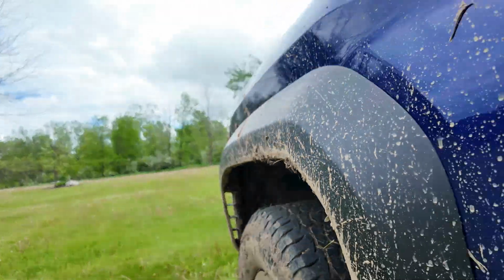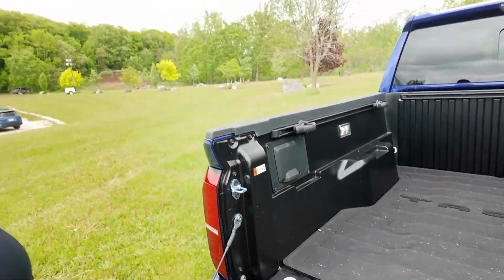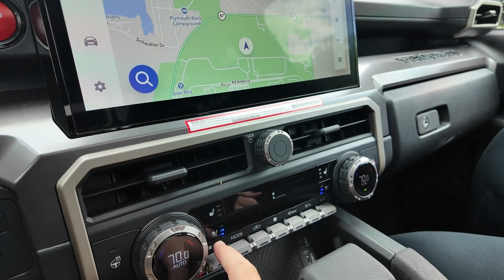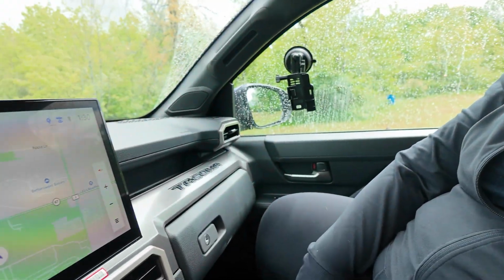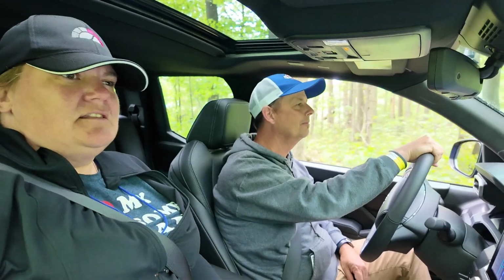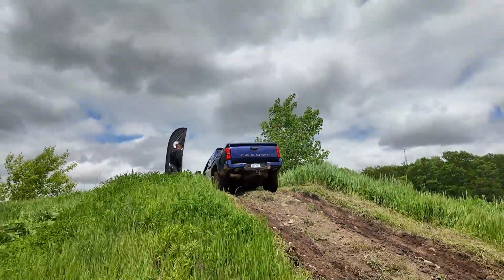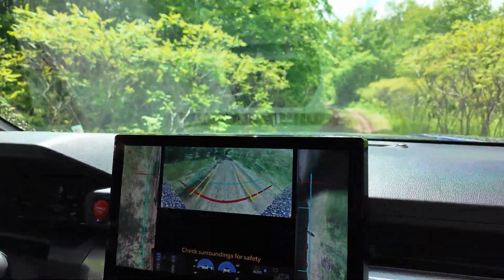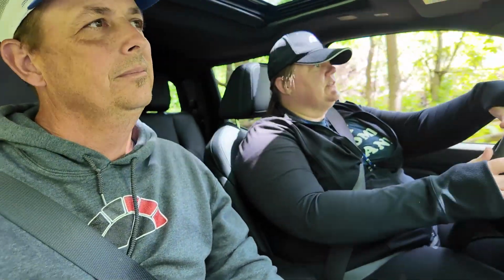Expensive and complicated - 2024 Toyota Tacoma TRD Offroad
Toyota has owned the midsize truck segment and the hype for the new design was at epic levels. The pickup truck is out and the reviews are out including All Terrain Nation's  Join in as Dave and Kelly test Toyota's latest product and see how capable it is off road.

Jistah Guy, Rumesh Lance, Steve Poje, Mark King, John Sheerin, Randy Hughes, Richard Tokarski, Chris D, youtubecarspottersguide , Kevin Prestenbach, Michael Cooper, Justin Zimmerman, Jim Petersen, Erich Jefferson, Susan Jones, Rob Hallmark, Anthony Sparacio